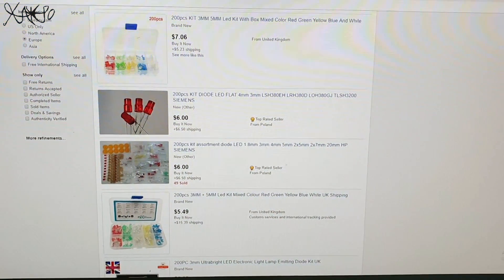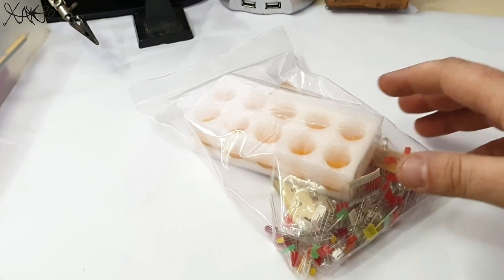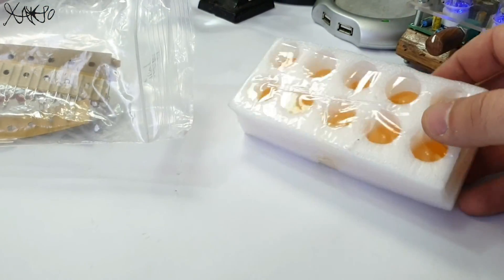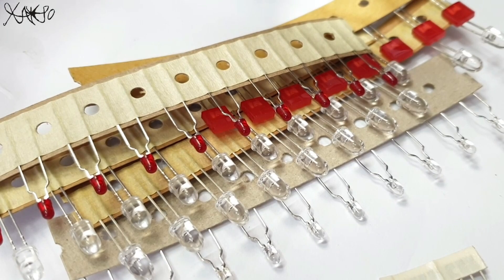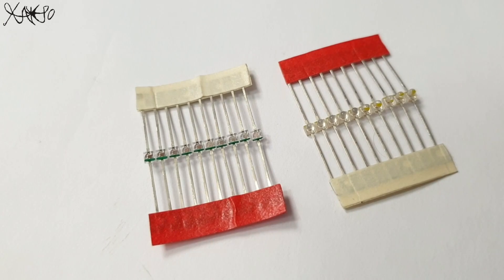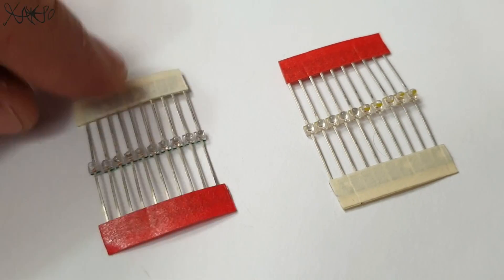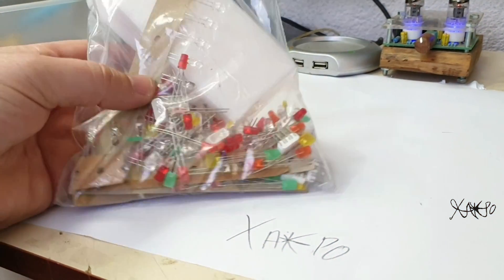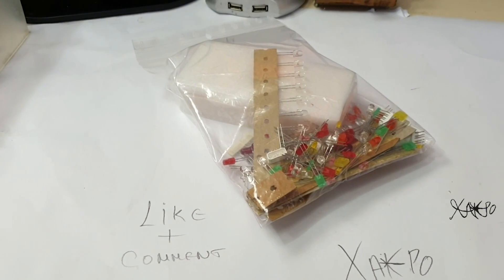Rare and Very Old LEDs Electronics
A lot of different rare leds that i got them from ebay seller.
Please to enter in giveaway like this video,share if you like and
comment on my pin comment I waht these leds.